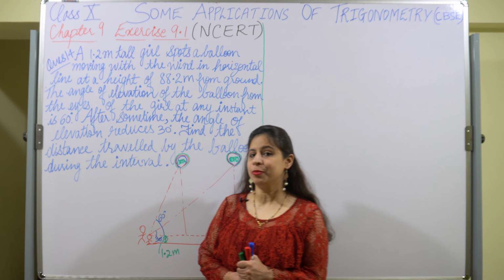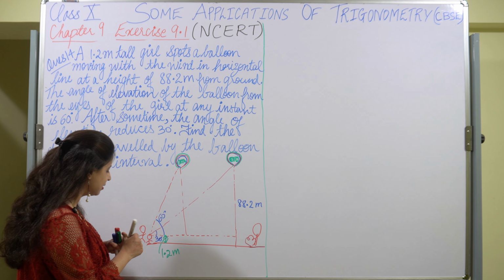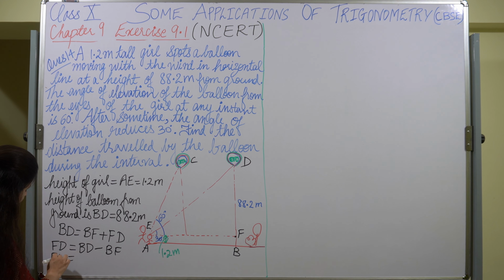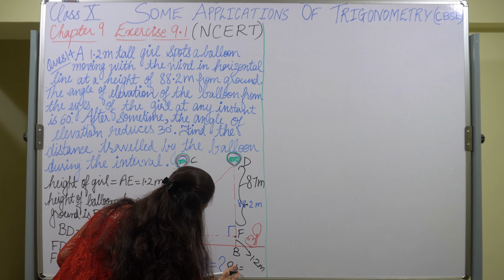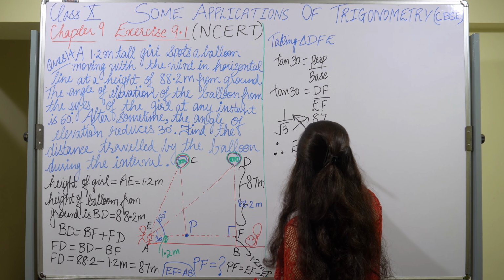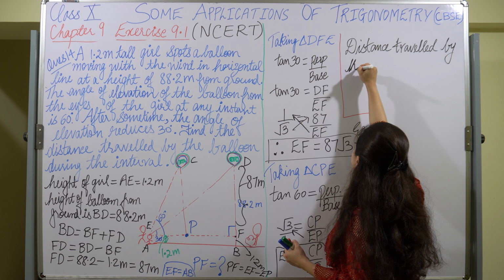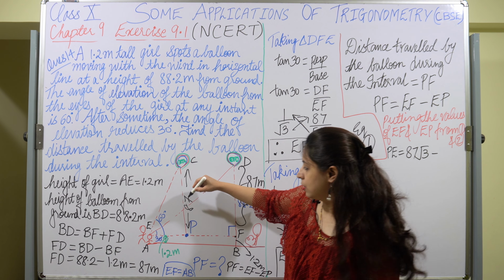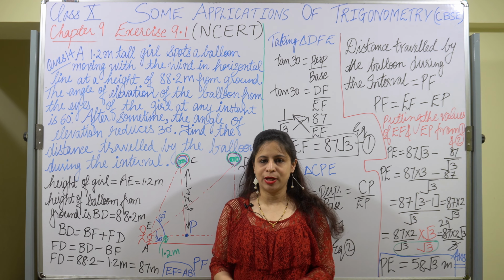Q14, Ex 9.1 Some Applications of Trigonometry Chapter 9 Maths Class10th NCERT by Shruti Academy